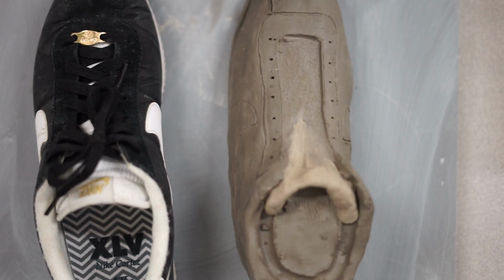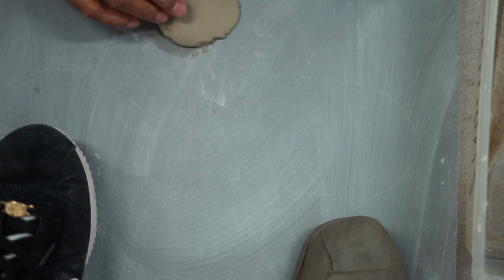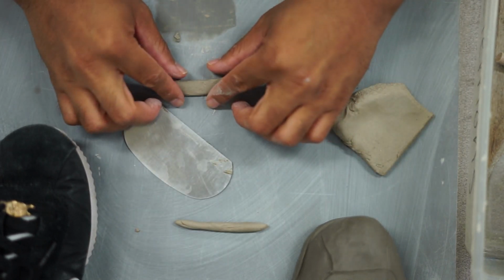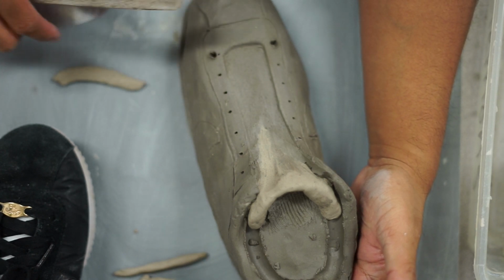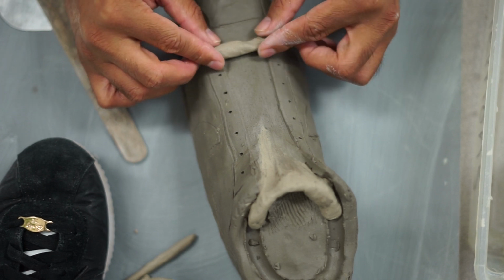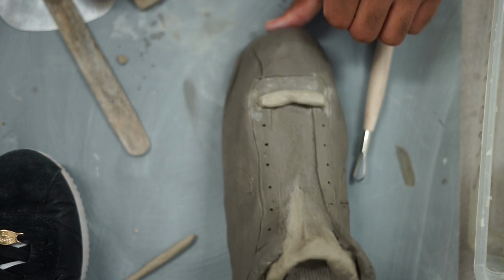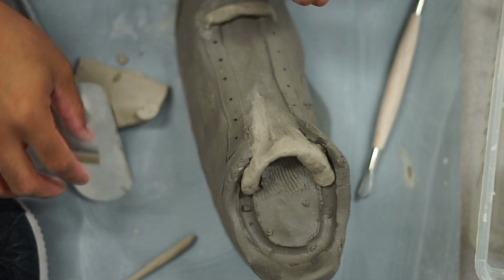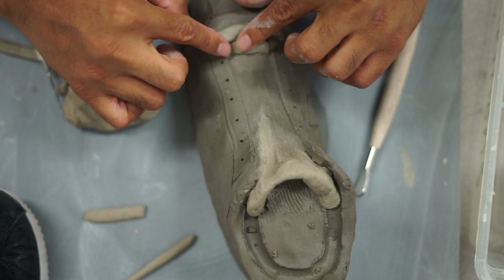Sculpture: laces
sculpting laces for shoes.